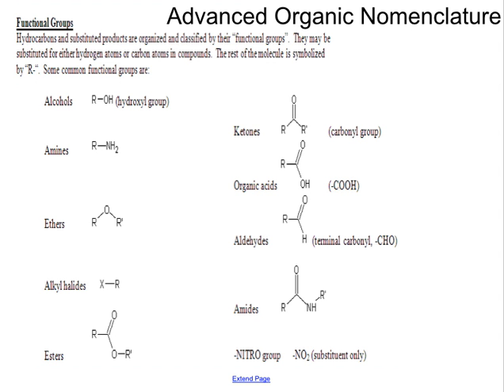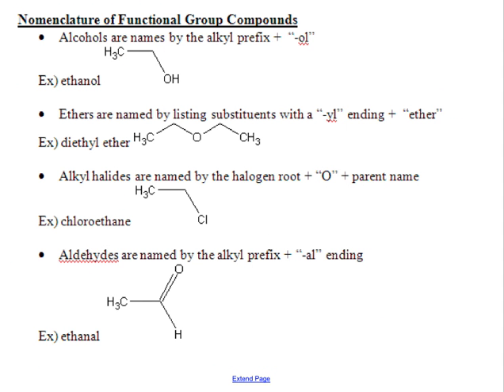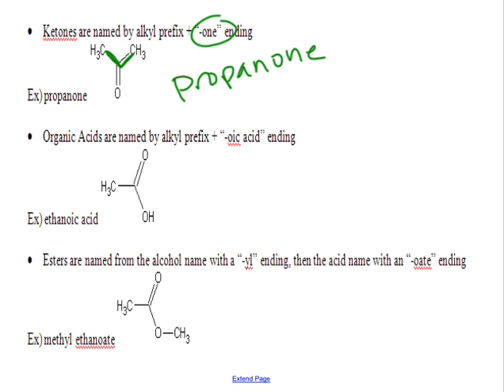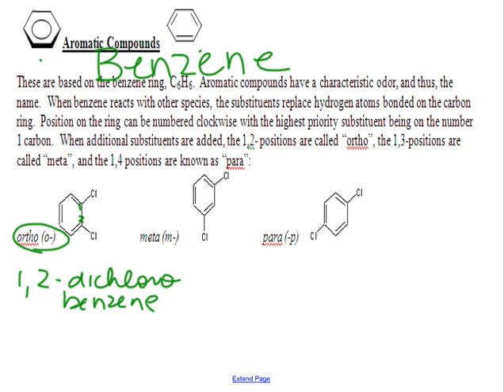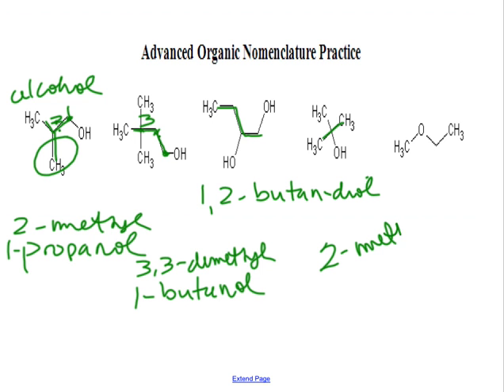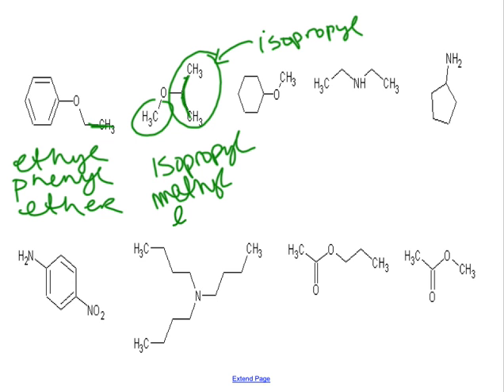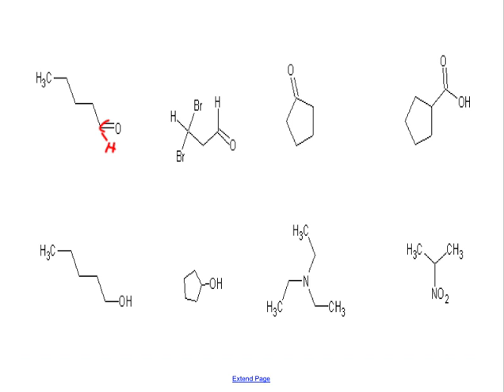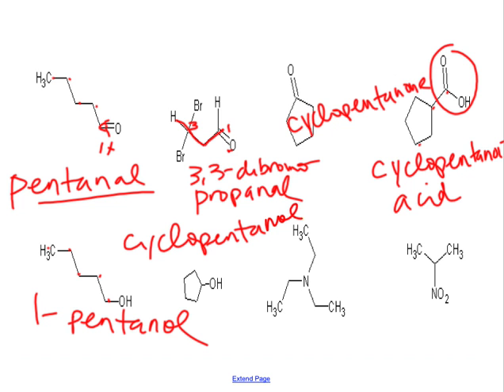Advanced Organic Nomenclature